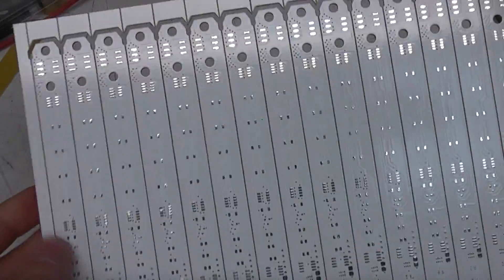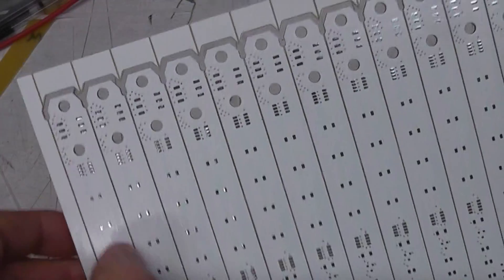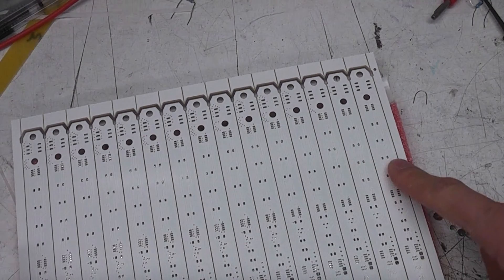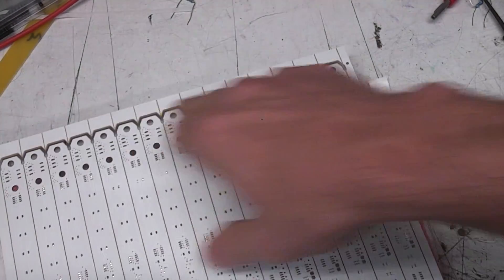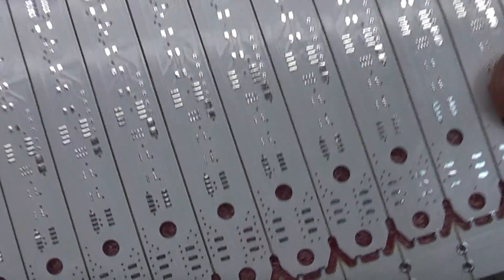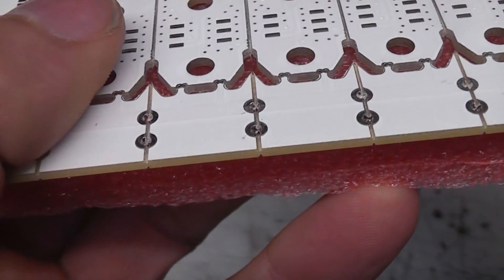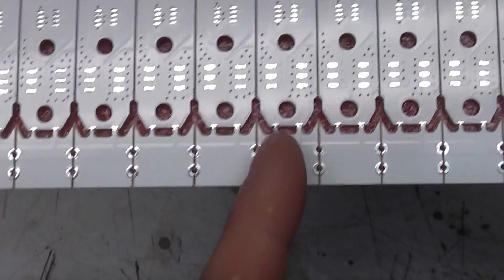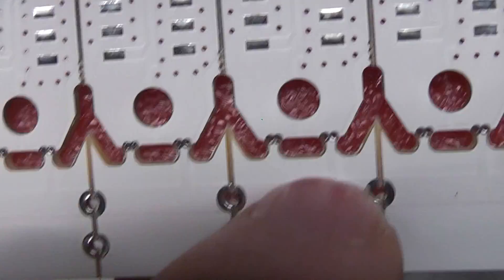Quick tip : Test tracks on V-scored PCB panels